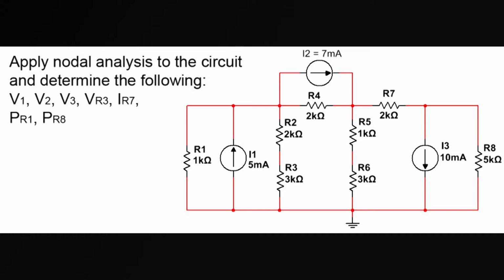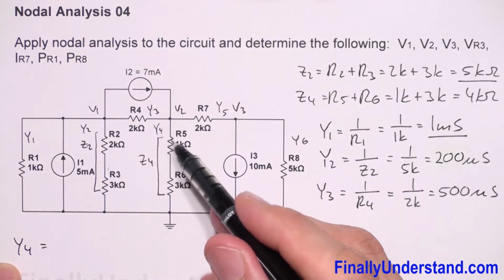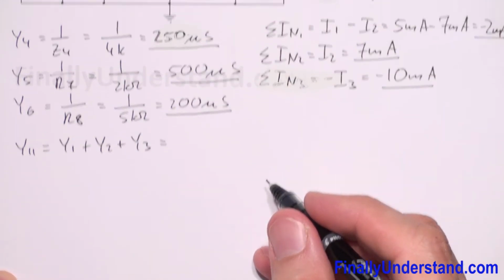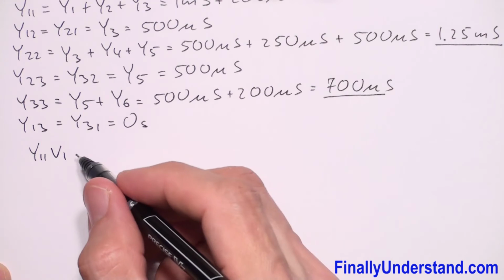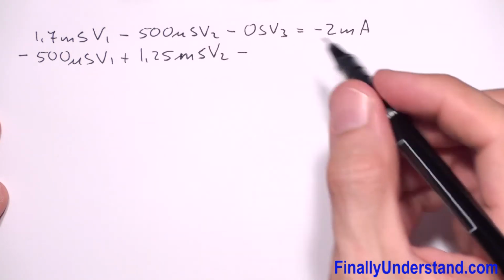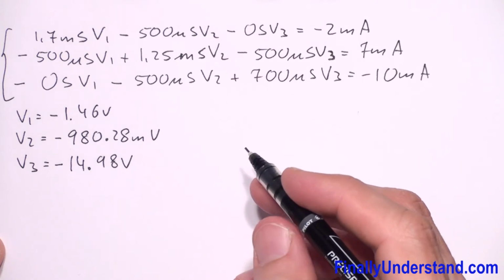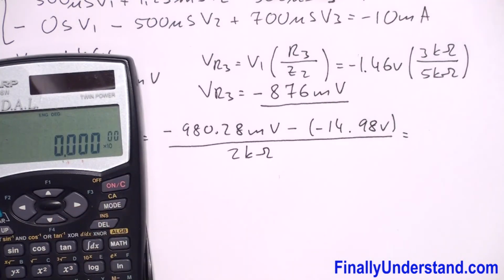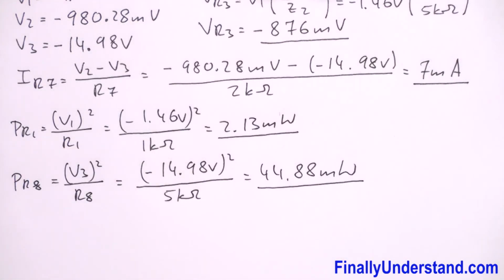Master AC Nodal Analysis | Step-by-Step Circuit Breakdown 04